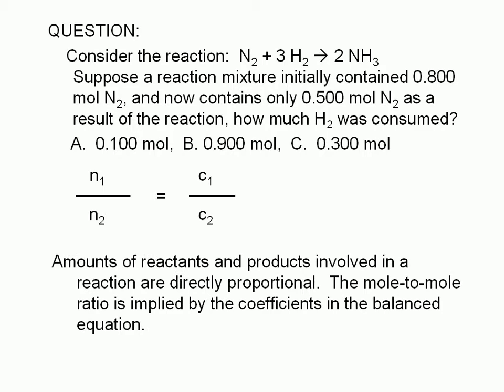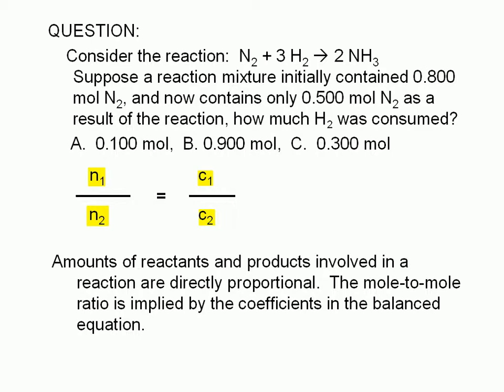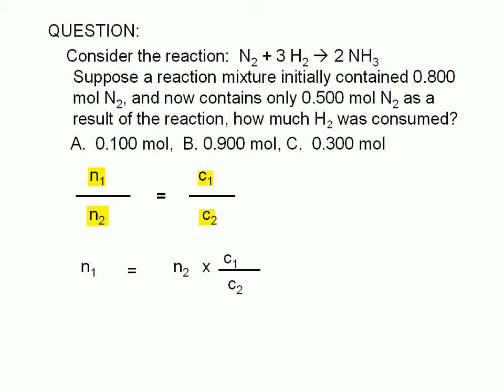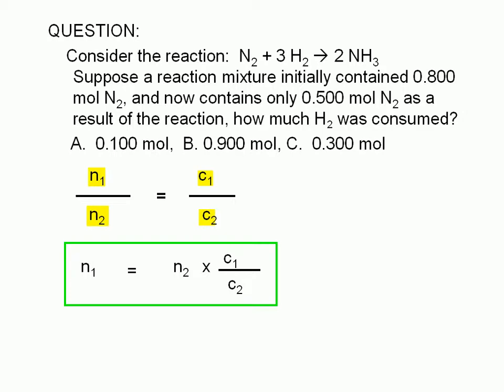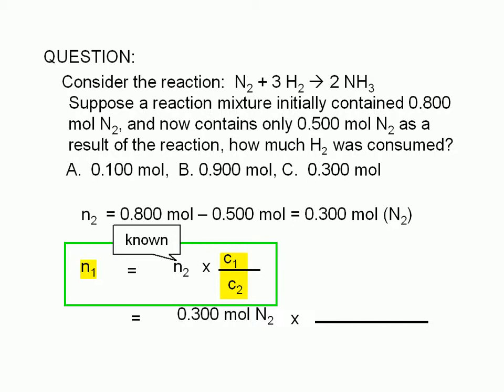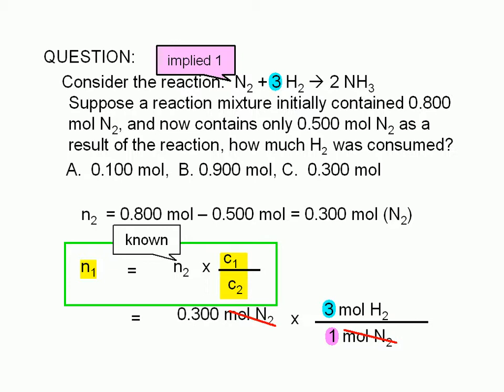4-8-2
Consider the reaction: N2 + 3 H2 = 2 NH3 Suppose a reaction mixture initially contained 0.800 mol N2, and now contains only 0.500 mol N2 as a result of the reaction, how much H2 was consumed? A. 0.100 mol, B. 0.900 mol, C. 0.300 mol